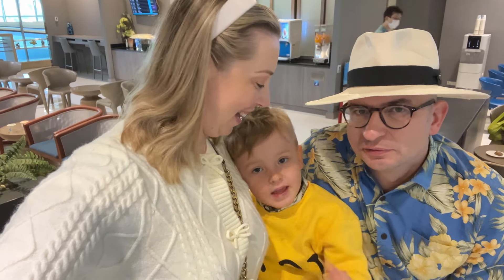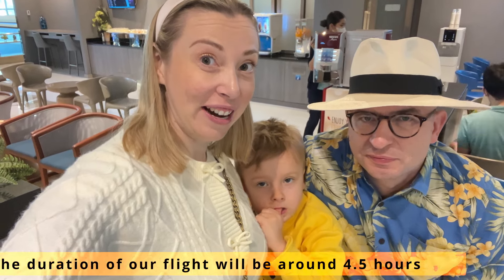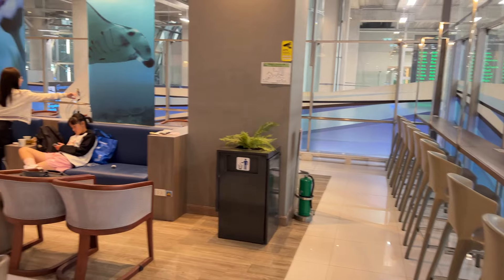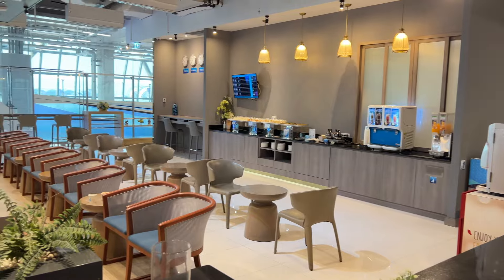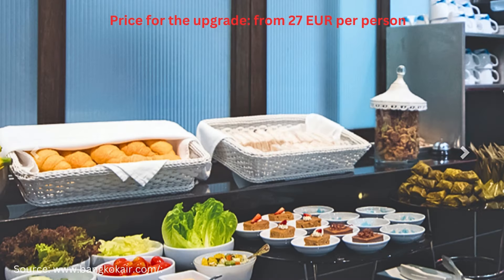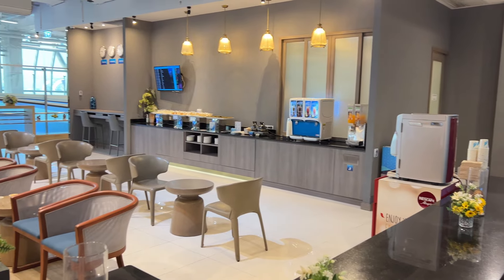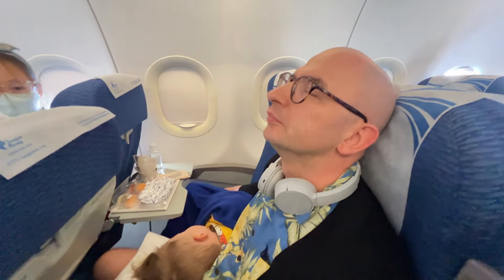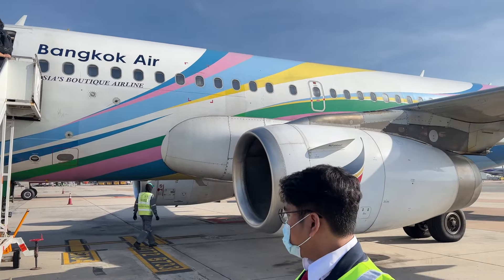Is Bangkok Airways worth your money? Our honest review.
🌐 Curious about Bangkok Airways? Join us for an honest review where we spill the beans on the real air travel experience. From the airport lounge, through the boarding to in-flight service, we cover it all without the frills, from the vegan point of view.

👉  Are 2 Star Michelin Restaurants Good For Vegans? | La Dame De Pic In London | Our Honest Review

✅  About Perfect Vegan Vacation:

✨️Welcome To Perfect Vegan Vacation Channel✨️

We are a vegan family, and we love luxury travel. We review top hotels and restaurants on their vegan & family offers. We want to provide you with valuable information and we are honest in our reviews. If there is something that we didn't like or was not vegan-friendly, we will inform you about it.

On our channel, you will find detailed reviews of hotels, resorts, restaurants, and spas as well as interviews with chefs. Everything is done from the vegan and family point of view.

We also want to share with you different travel tips and talk about possible mistakes to avoid just to make your travel experience even better.

🔔 Join our vegan luxury travel journey and discover the best hotels and restaurants for your family